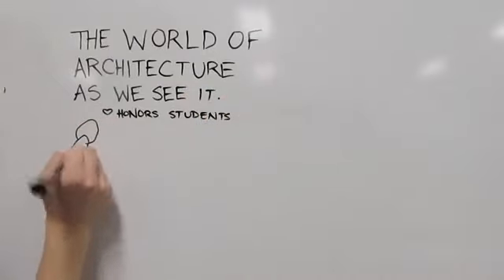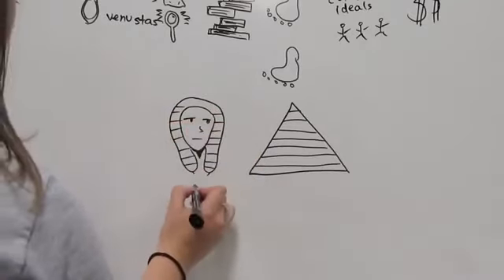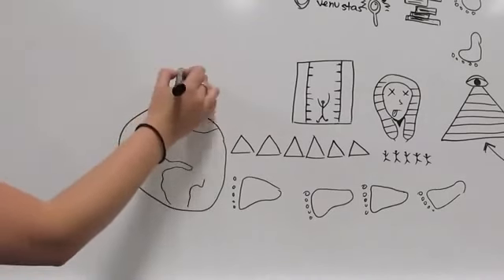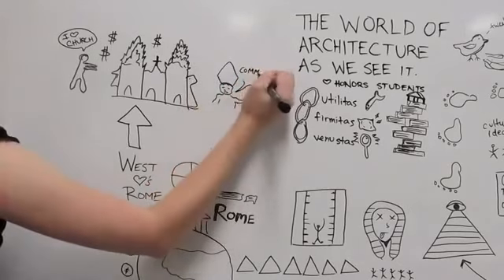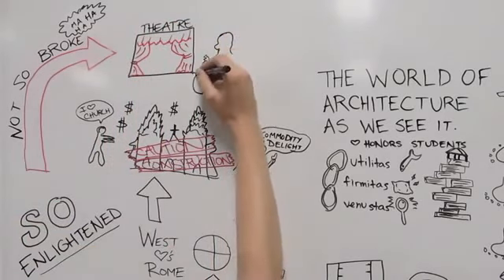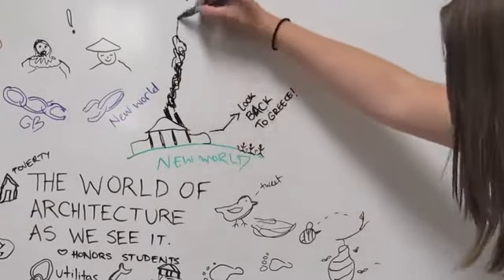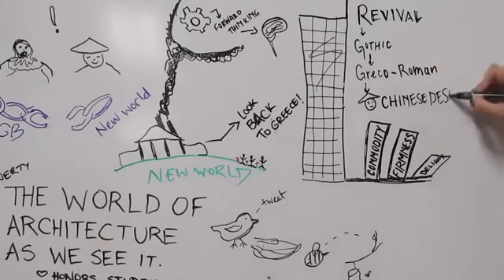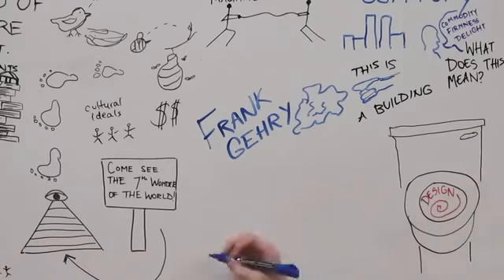History of Architecture in whiteboard illustration